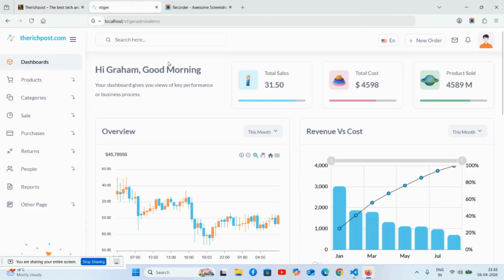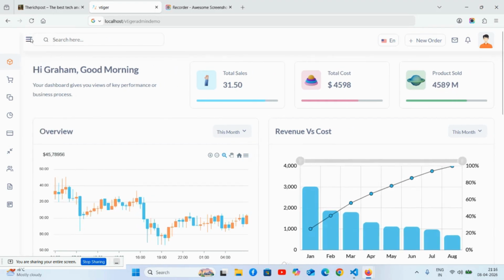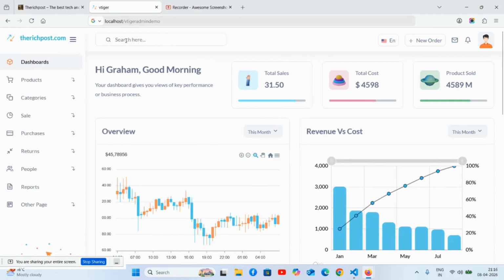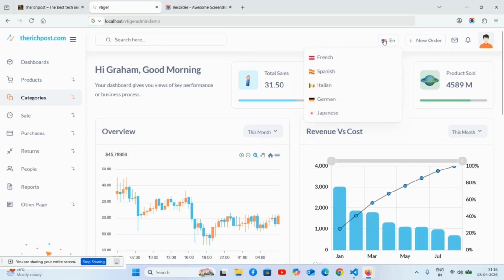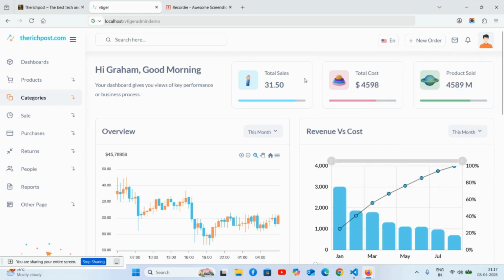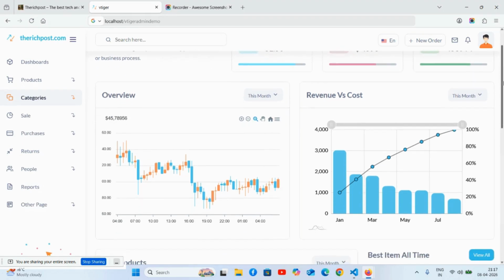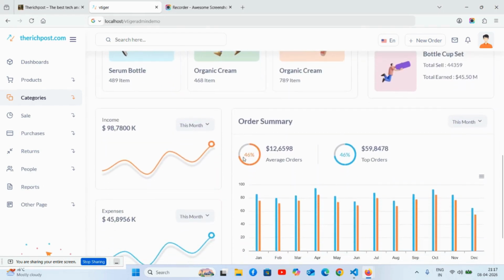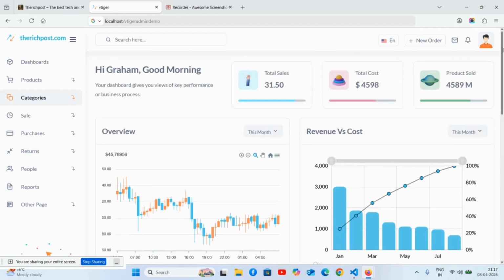Vtiger CRM Dashboard Upgrade 🔥 Bootstrap 5 Modern UI | Demo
In this video, I upgraded the Vtiger CRM dashboard UI from old Bootstrap 3 to a modern Bootstrap 5 design 🚀

You will see a complete transformation of the Vtiger homepage with:

Improved dashboard cards and charts

This is perfect for developers working on CRM customization or upgrading legacy systems.

💻 Tech Used:

Bootstrap 5
HTML5 / CSS3
Custom UI Design

👉 If you're working on Vtiger, OJS, DSpace, or any web project — this will help you build modern dashboards.

Thanks